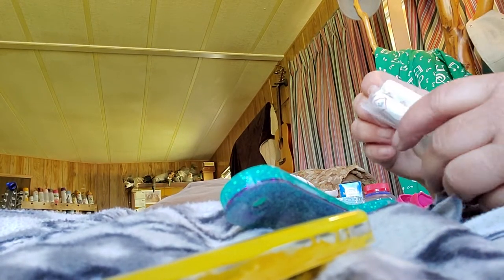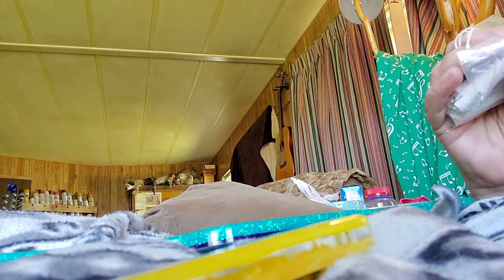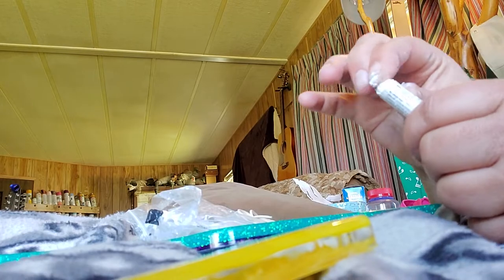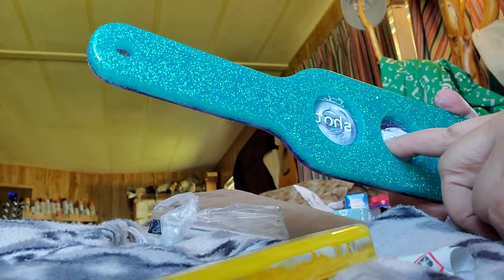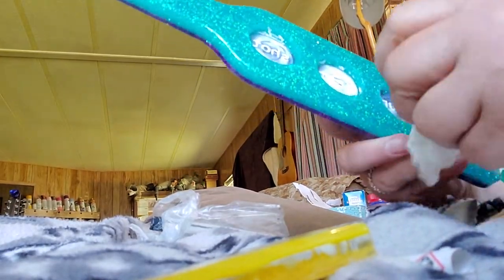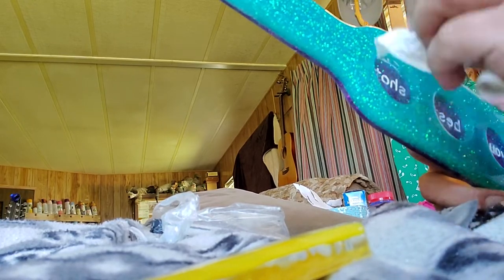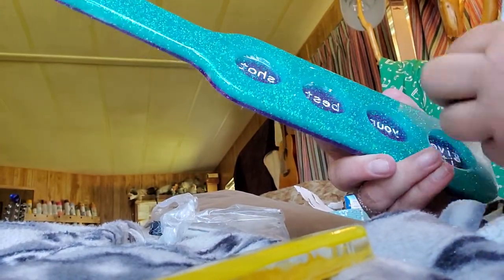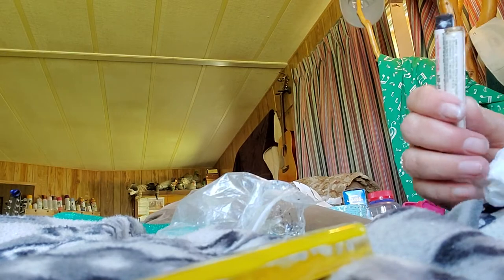How to use lacquer paint stick to fill in letter or shapes on resin items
PRODUCT LINKS

The link(s) below are my favorite product(s).  Thank you.

KS Resin-
Resin, Silicone mixing cups, pumps for resin

Reusable resin mixing cups

Mold release

Butane torch

Silicone mold materials ( to make your own molds)

Arteza Mica Powders

Tim Holtz Alcohol Ink

Resin Spray

Gorilla glue

Vacuum chamber & pump

Dot tool

Keychain molds:

Tic tac toe board and keychain molds: